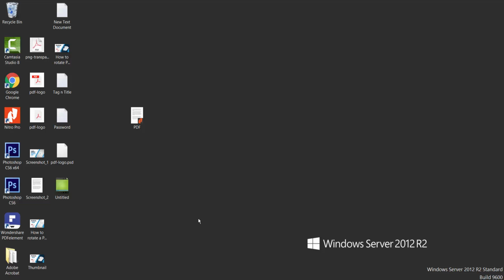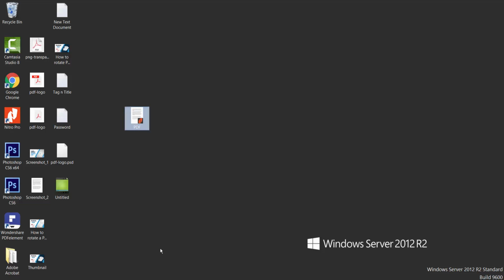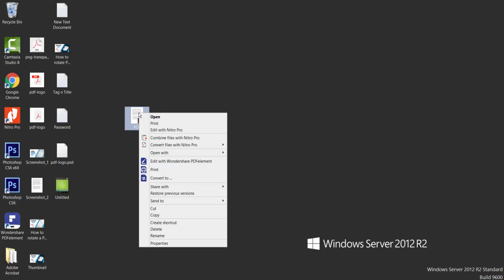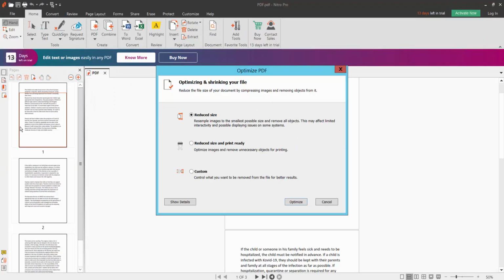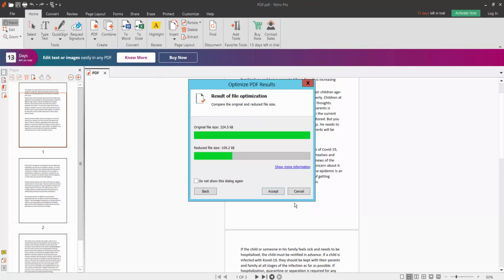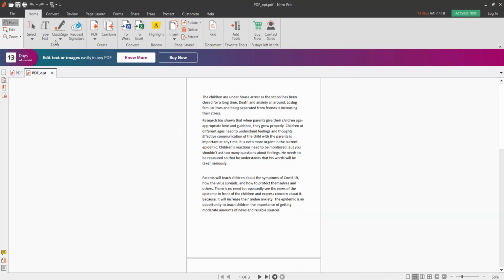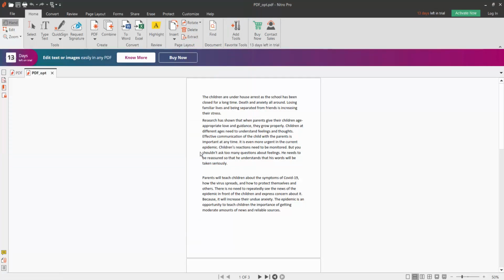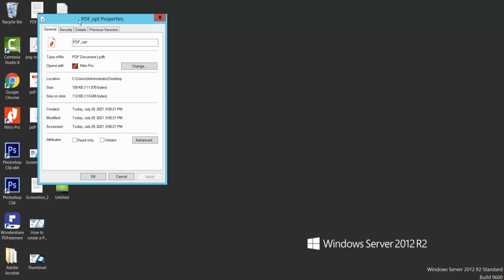How to Reduce or Compress PDF File Size using Nitro Pro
In this video, I will show you, How to Reduce or Compress PDF File Size using Nitro Pro,